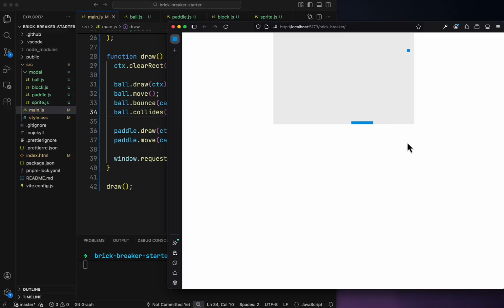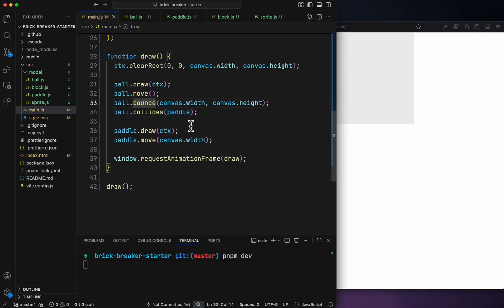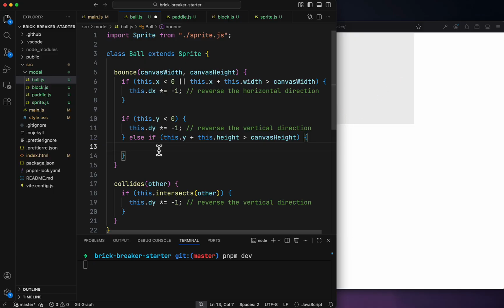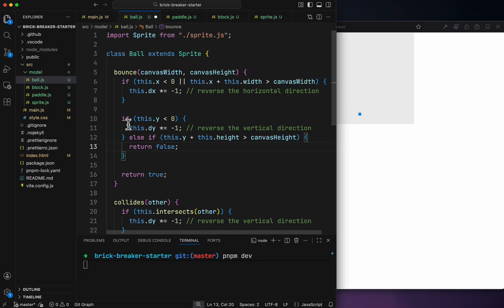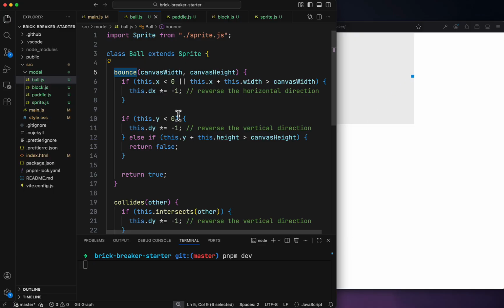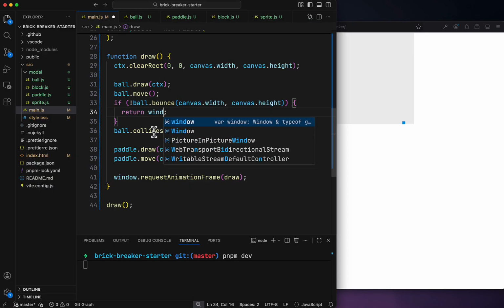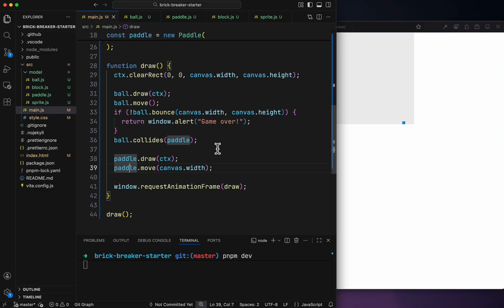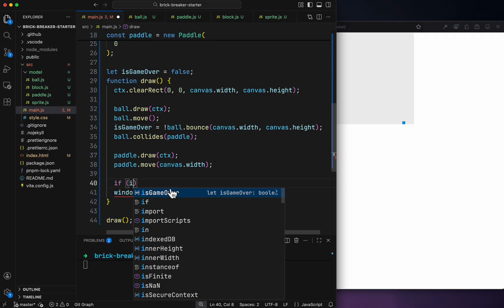Detecting Game Over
In this video, we'll make the bottom edge deadly. If the ball falls past it, the game ends.